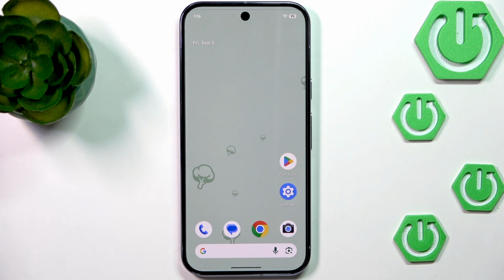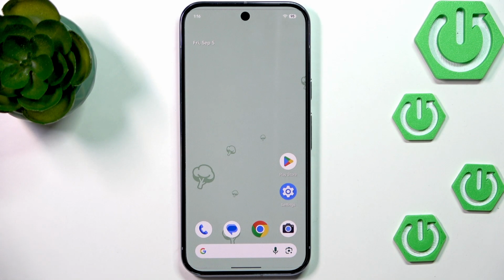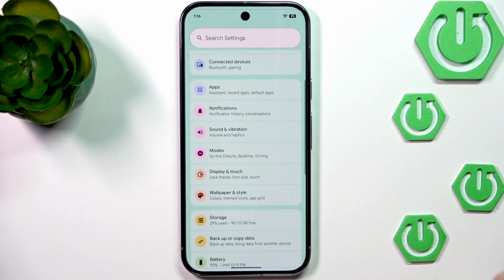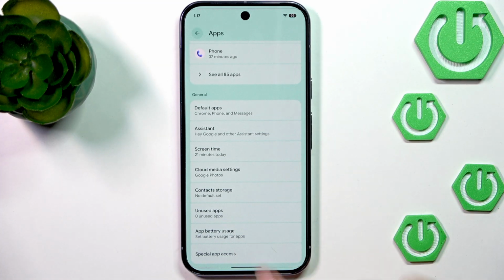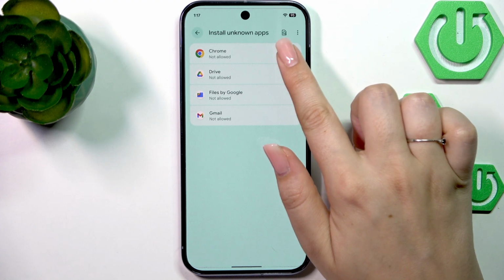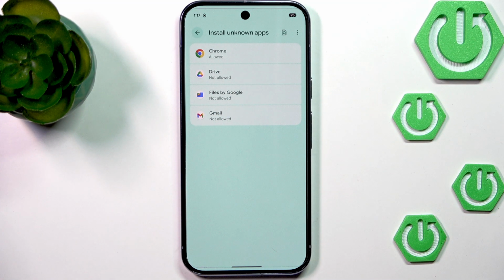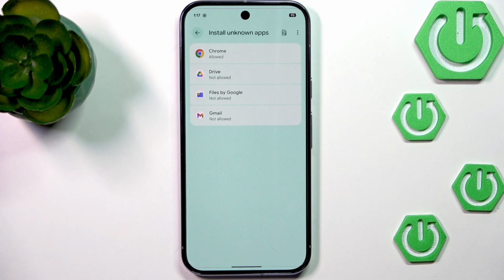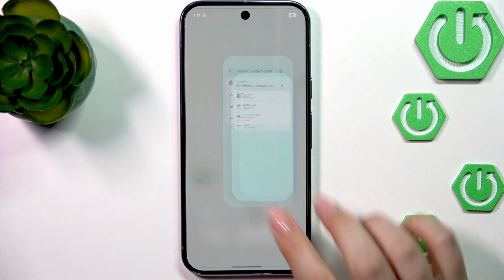GOOGLE Pixel 10 Pro – How to Allow Unknown Sources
If you want to install apps from outside the Google Play Store on your GOOGLE Pixel 10 Pro, you need to enable unknown sources. In this video, you'll learn step-by-step how to allow unknown sources on the Pixel 10 Pro, so you can download and install apps from your browser or other sources. We’ll show you where to find the settings, how to grant or remove permission for specific apps like Chrome, and important security tips to keep your device safe. This guide is perfect for anyone looking to install third-party apps or APK files on their GOOGLE Pixel 10 Pro.

How to allow unknown sources on GOOGLE Pixel 10 Pro?
How to install APK files on GOOGLE Pixel 10 Pro?
Where is the unknown sources setting on GOOGLE Pixel 10 Pro?

0:00 Introduction
0:08 Why enable unknown sources
0:22 Open Settings and find Apps
0:36 Go to Special App Access
0:44 Select Install Unknown Apps
0:50 Choose app (e.g., Chrome)
0:58 Enable or disable permission
1:09 Security warning and tips
1:21 How to revoke permission
1:31 Outro